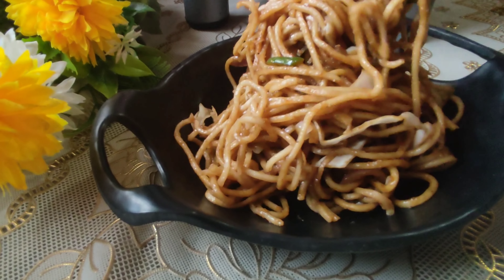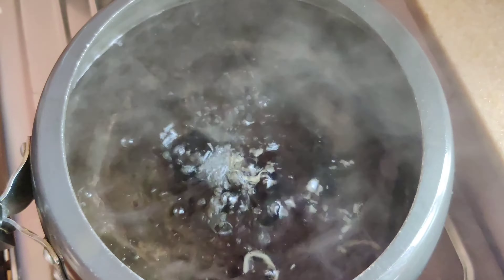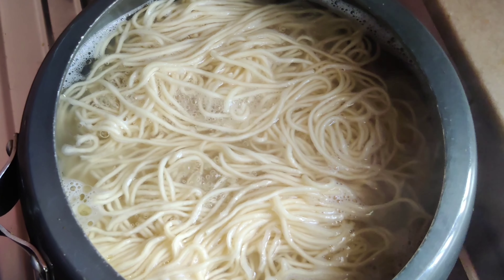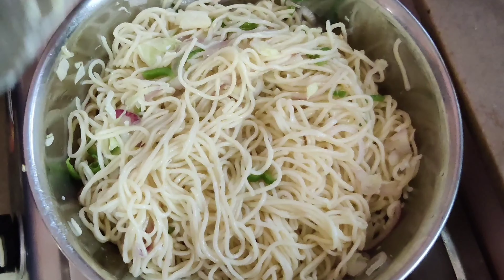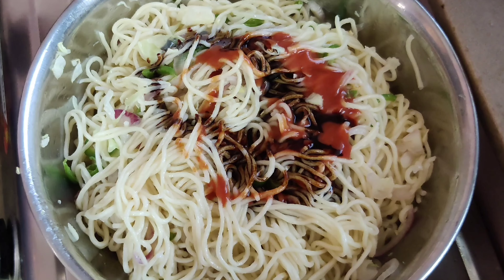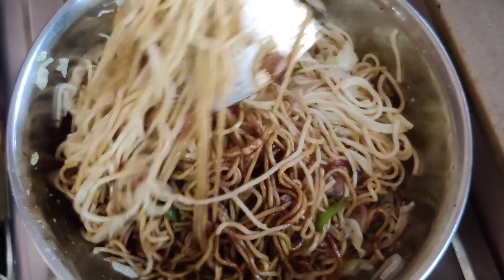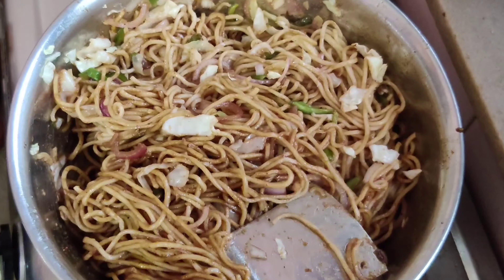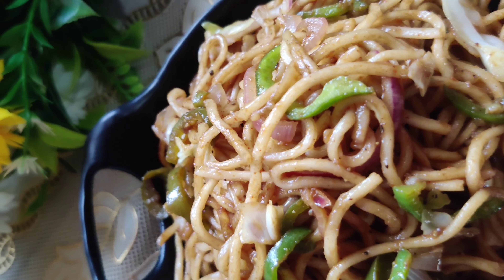Street style Veg chowmein Easy recipe | बाजार जैसी चाऊमीन बनाये घर पर आसानी से | Spicy Veg Noodles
Ingredients
Noodles brick - 2 pkt.
Onion - 2
Cabbage - 1 cup shredded
Capsicum - 1
Salt - acc. to taste
Water - 2 - 3 l